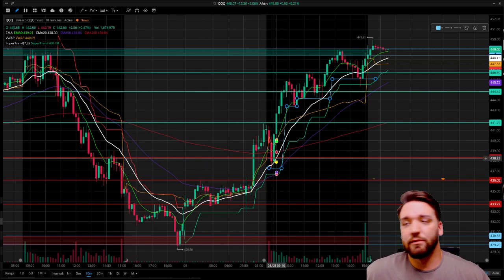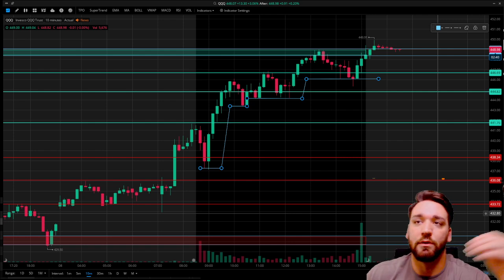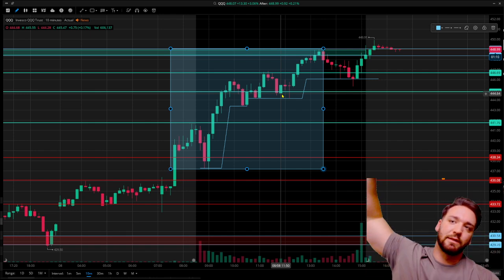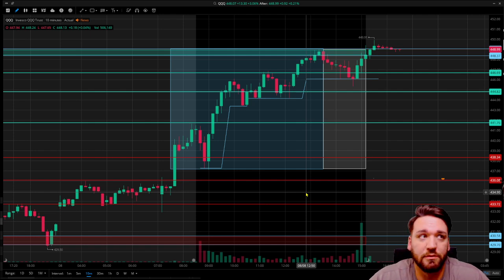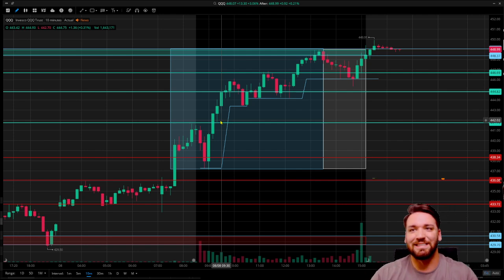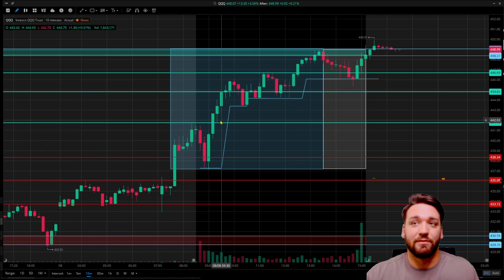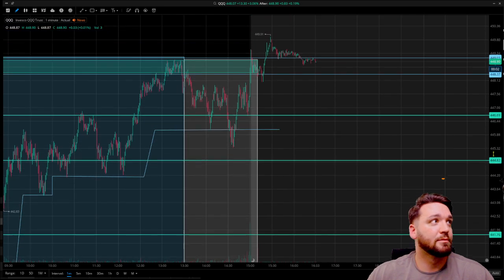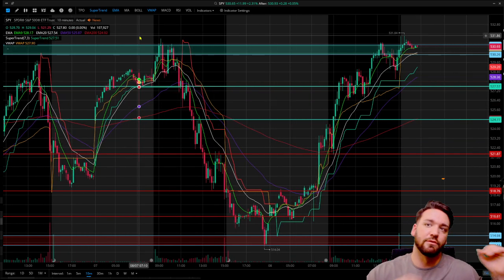Understand the Trend and not Over Analyzing the market